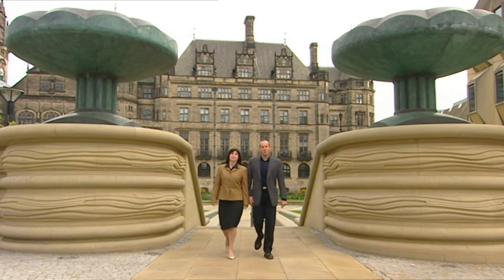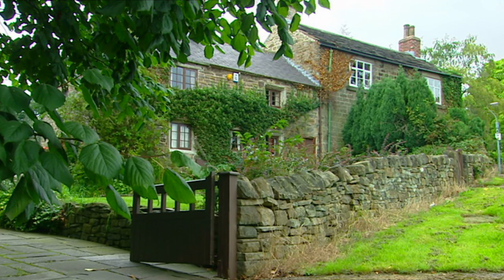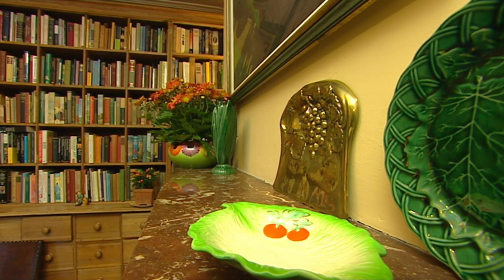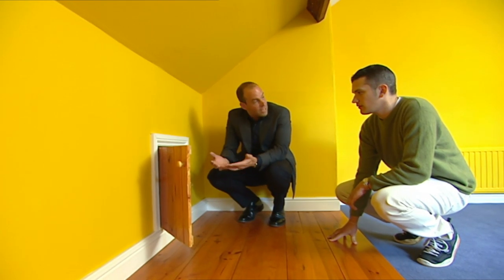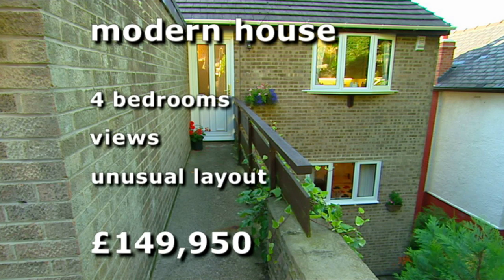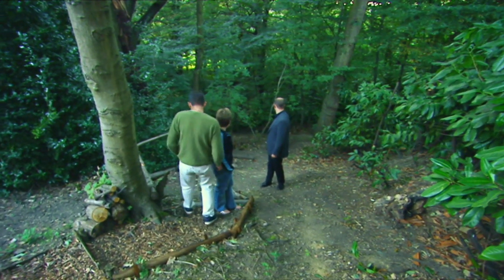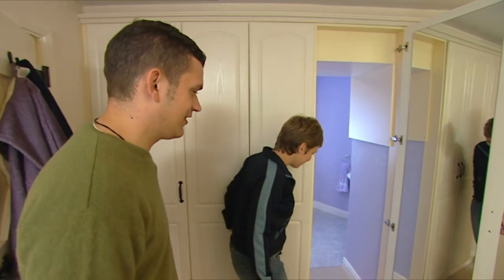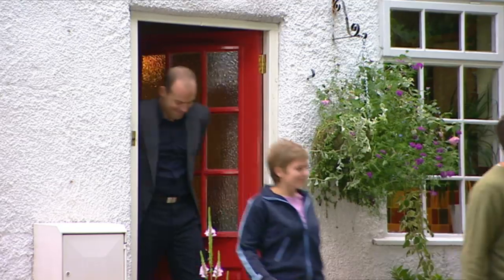Finding A £150k House In Sheffield Part One | Location, Location, Location